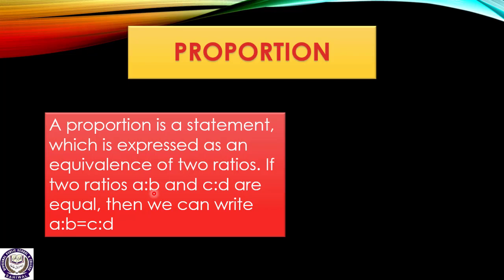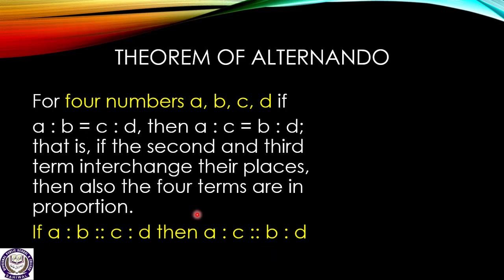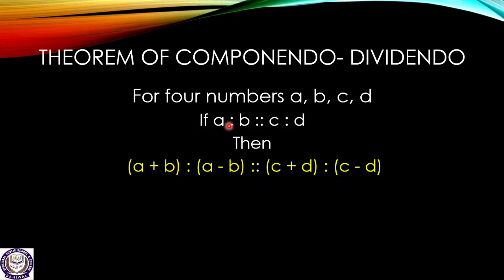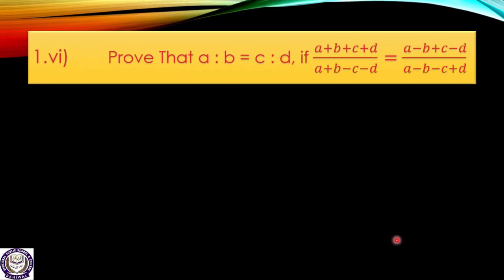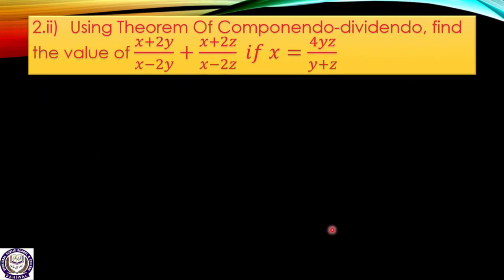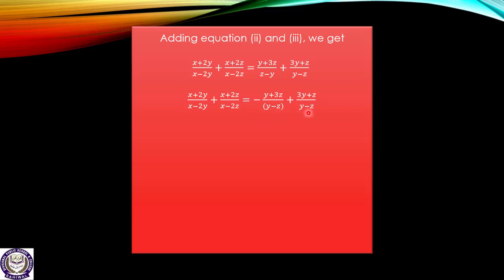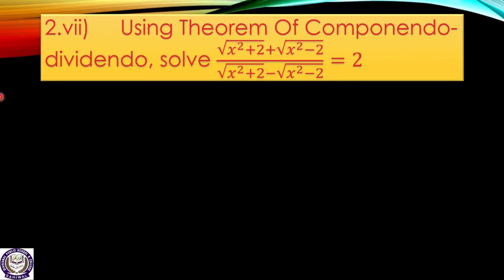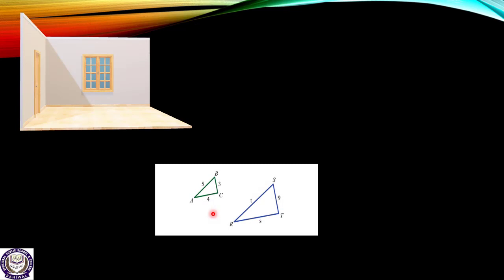Class 10 Mathematics Chapter No. 3 Lecture No. 26 Theorems of proportion Ex 3.4 By Amina Sadiq